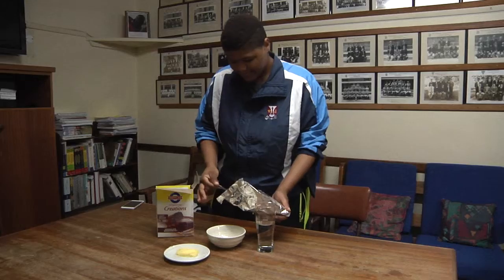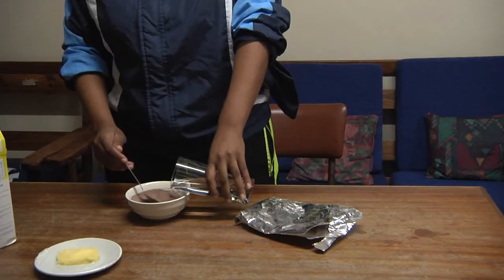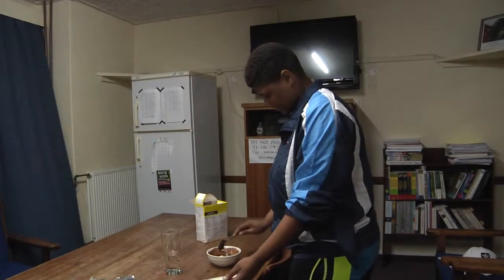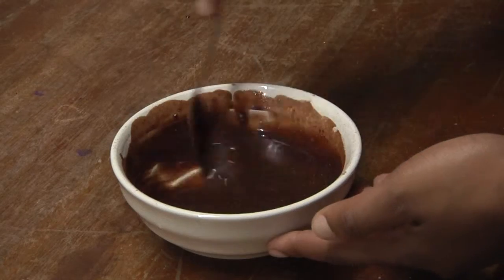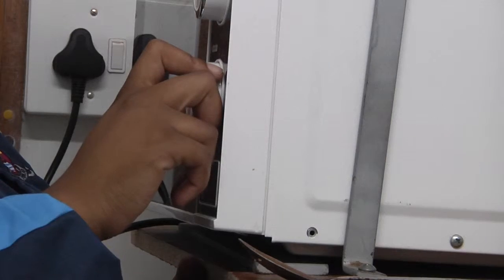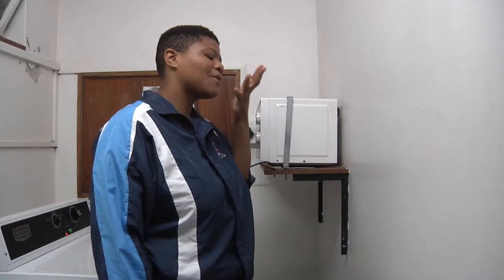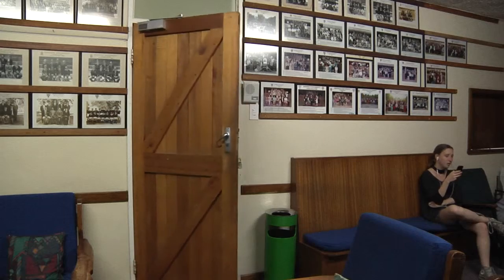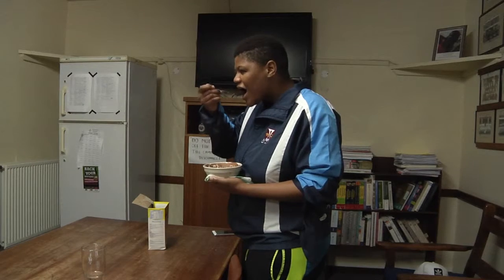HOW TO make a microwaved brownie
Anyone can turn out brownies without an oven or bakery run using very few ingredients. Students can cook up a quick treat that tastes as good as the version that could be made in an oven.